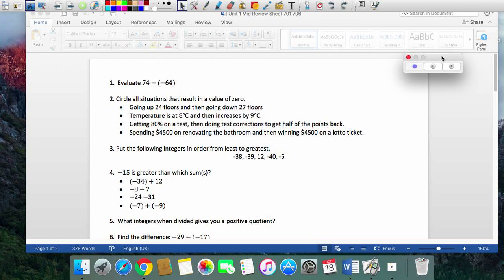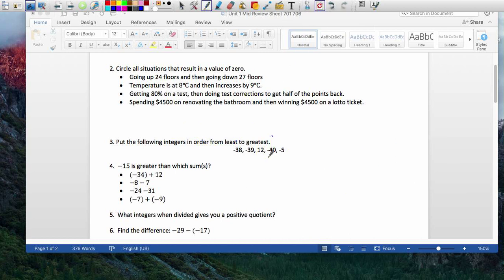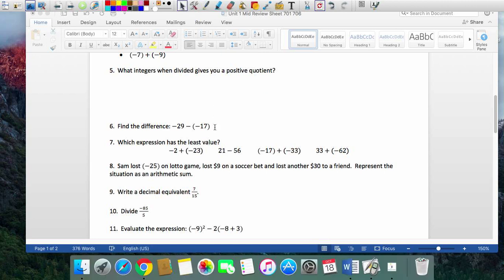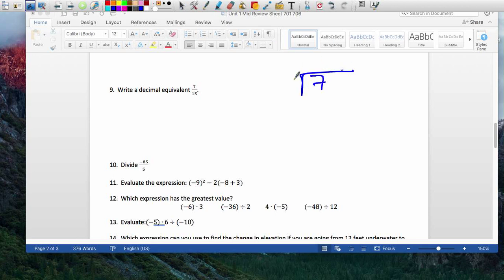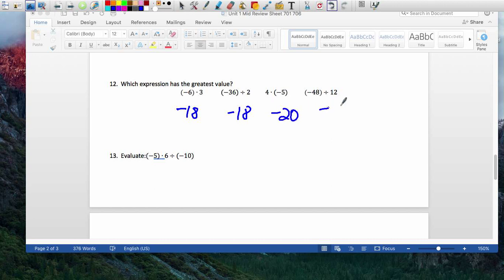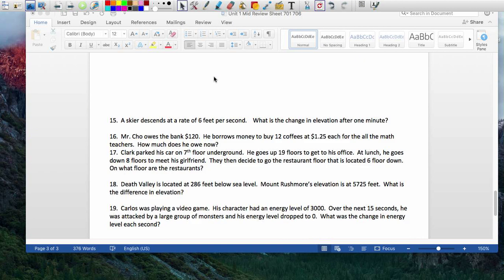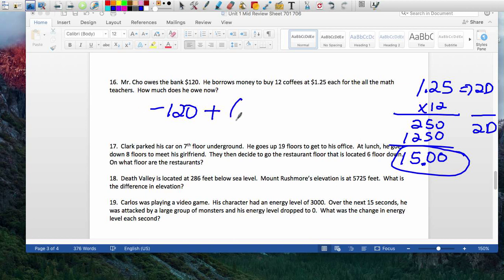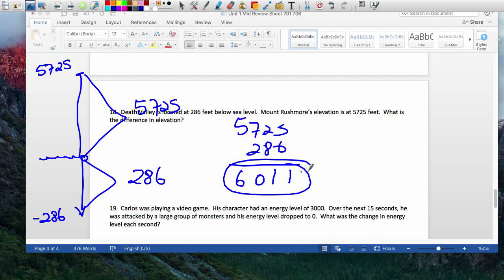701 706 Mid Unit Review Integers